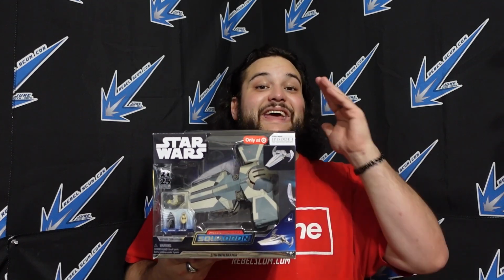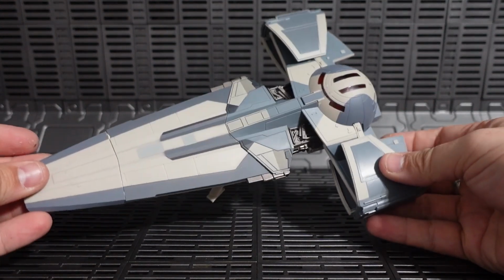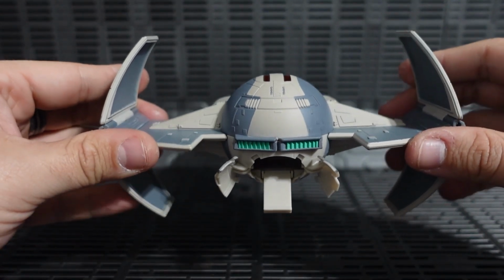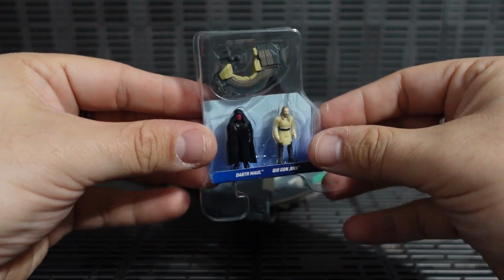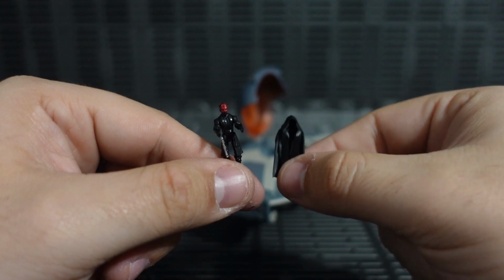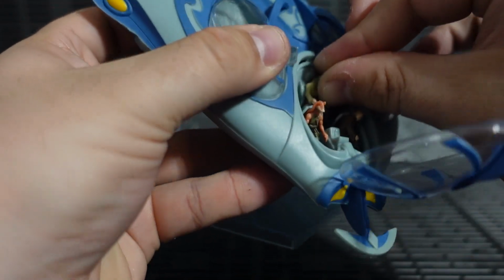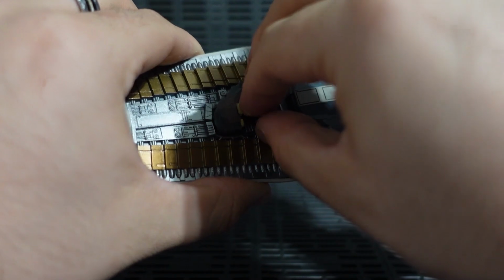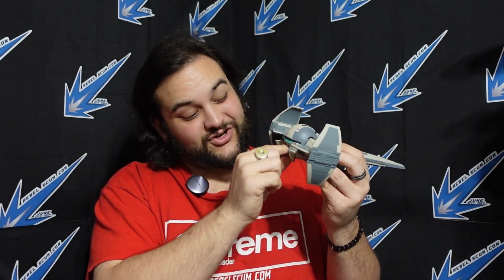Star Wars Micro Galaxy Squadron Sith Infiltrator Starship TARGET EXCLUSIVE Review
Shopping on BigBadToystore?

Upgrade your collector's toolkit with our app that's designed with collectors in mind